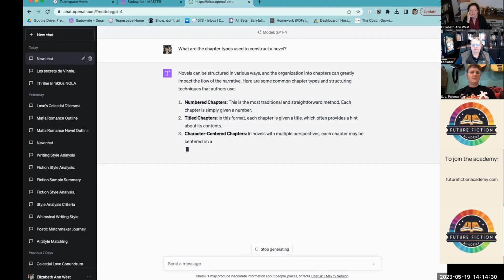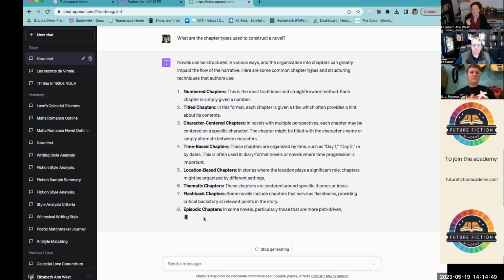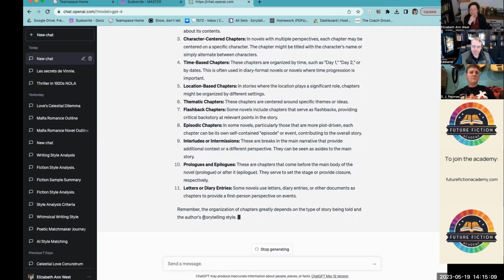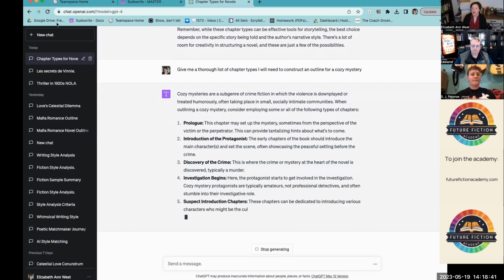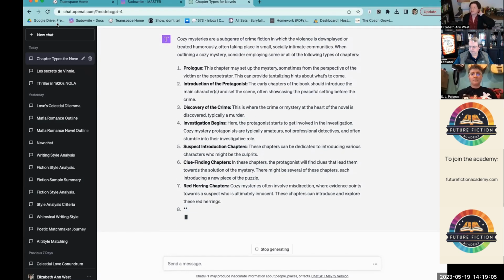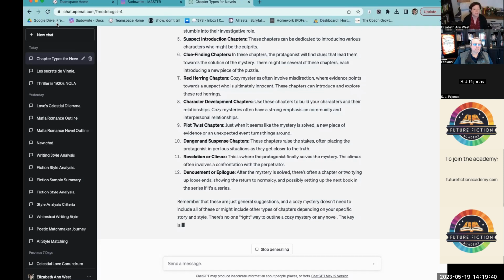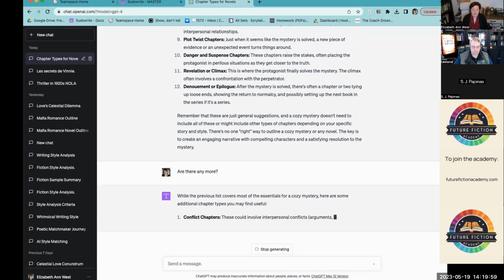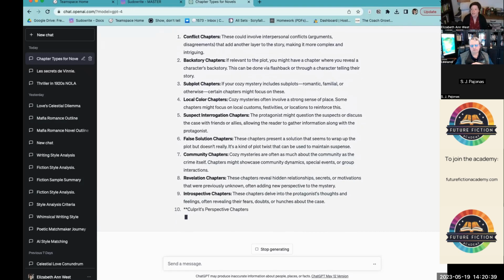ChatGPT Writing Fiction with AI: Chapter Types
Future Fiction Academy offers LIVE lab hours in Zoom for authors who want to learn about how to write fiction with the assistance of AI. We offer 8 lab sessions per week, that include the full video, a lab report of all prompts used, and the chat file.

This video shares a new way to work with ChatGPT and other AI chatbots like Claude by asking for the "chapter types needed to write a novel." The full lab session also dug into this use case for specific genres. Chapter types are a new way to work with AI to develop a chapter outline for a specific genre that taps into the methods of developing genre fiction that are over 100 years old. Stop trying to make the AI understand outline formats that humans know and work with the AI with it's own understanding of novels.

We have 2 open houses this week:
Thursday, June 1 Open House at 7 PM EDT (4 PM PDT)
Friday, June 2 Open House at 10 PM EDT (7 PM PDT)